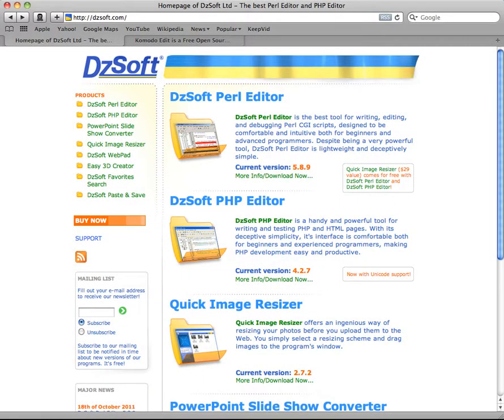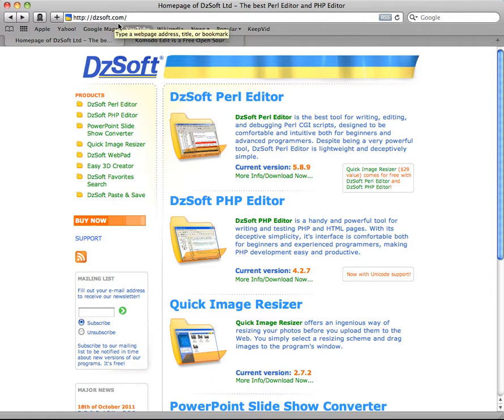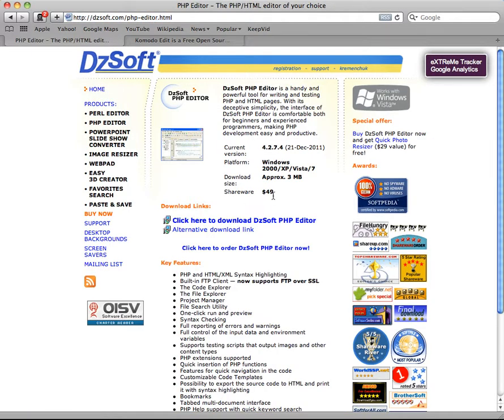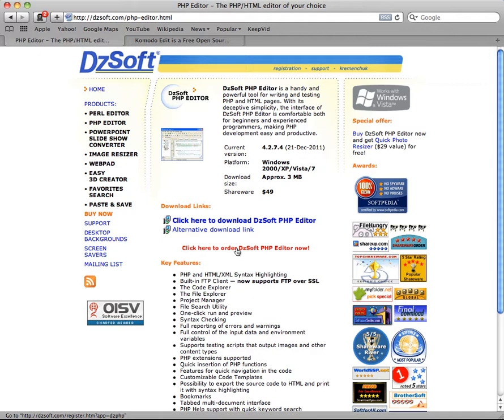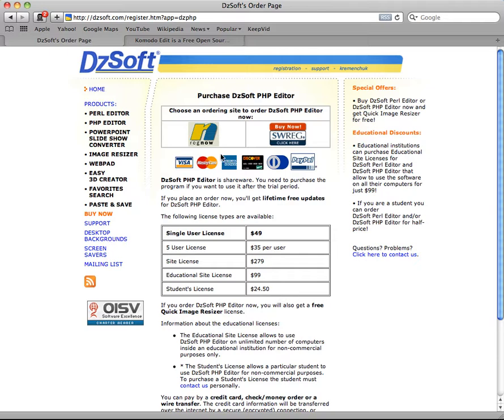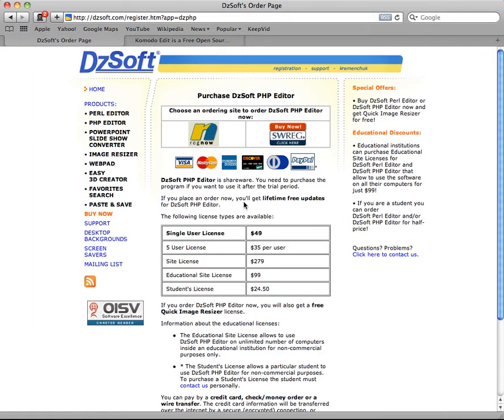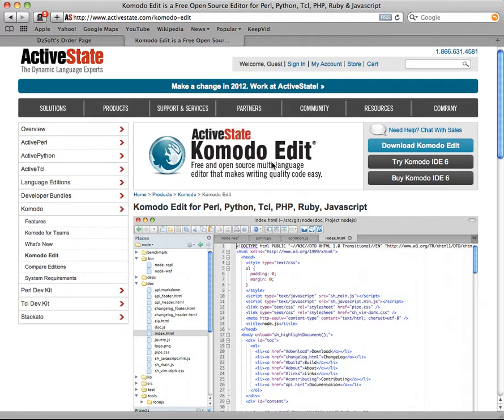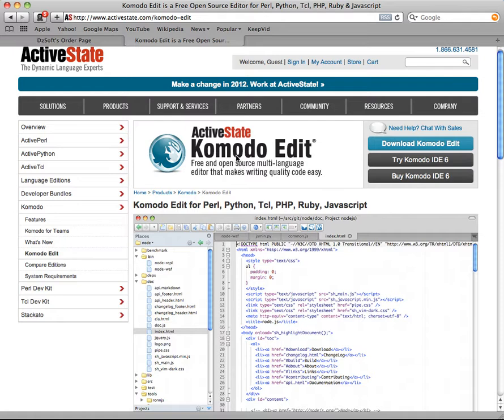PHP Editors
Info on a couple of PHP editor options for a PHP programming class.